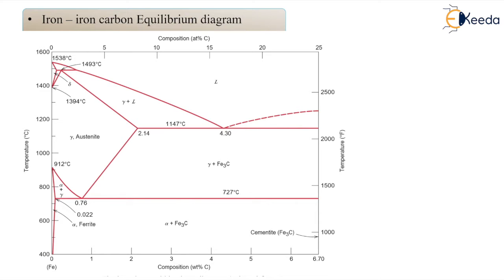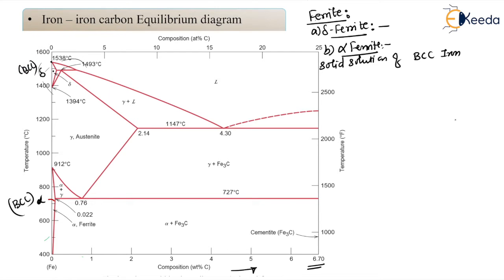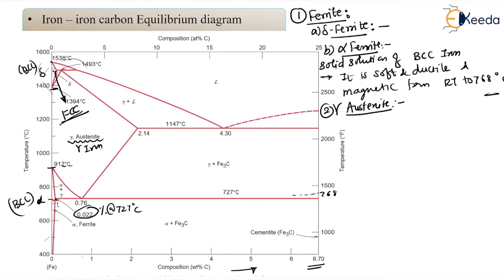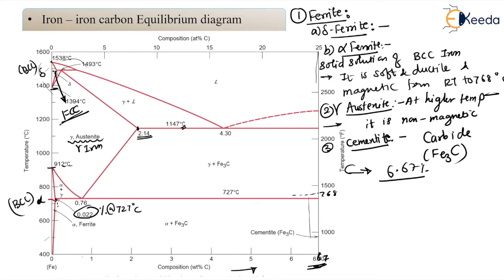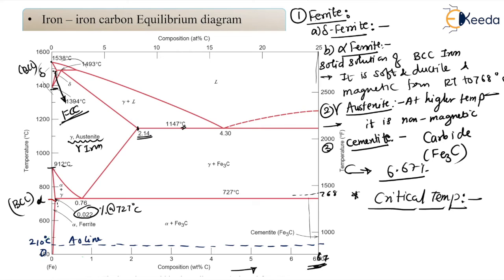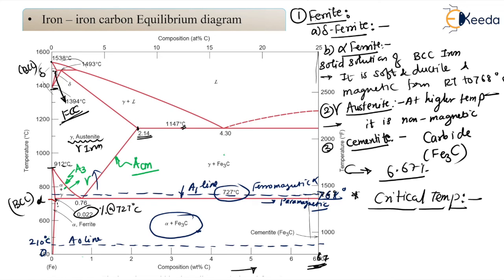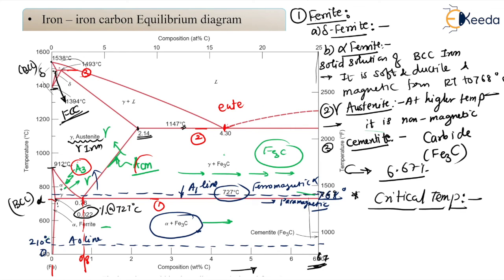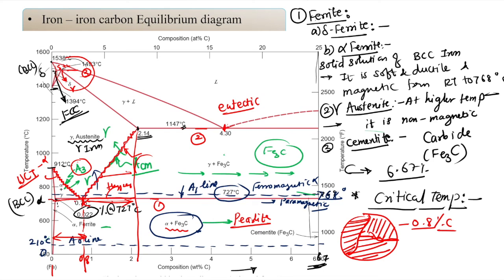Iron Carbon Phase Diagram | Phase Diagrams | GATE Engineering Materials Science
In this video, we delve into the fascinating world of the Iron Carbon Phase Diagram. Join us as we explore the critical relationships between phases and compositions in materials science. Understand how this diagram plays a pivotal role in engineering applications, especially in GATE Theory. We break down the complexities into easy-to-follow explanations to help you grasp the concepts effortlessly. Don't miss out on this essential knowledge for any materials science enthusiast or GATE aspirant. Watch now and enhance your understanding of Phase Diagrams with practical insights and clear explanations.

Happy Learning.